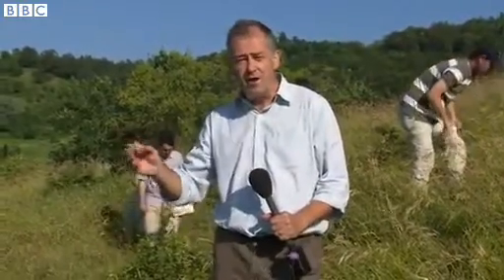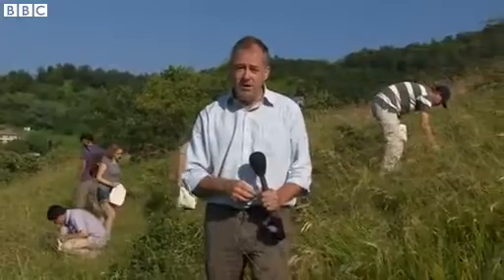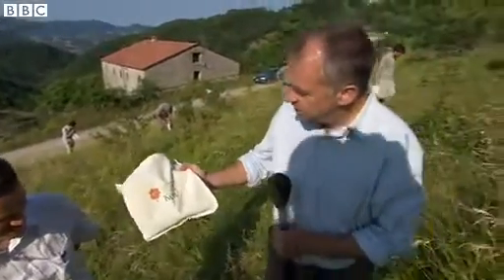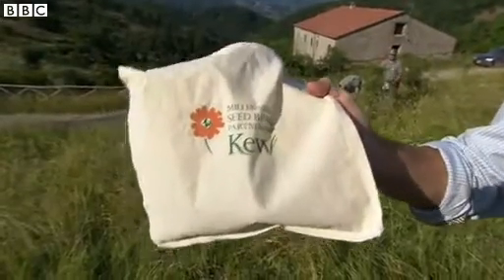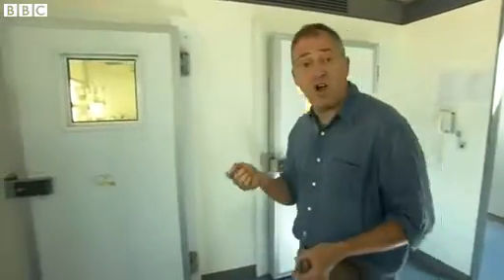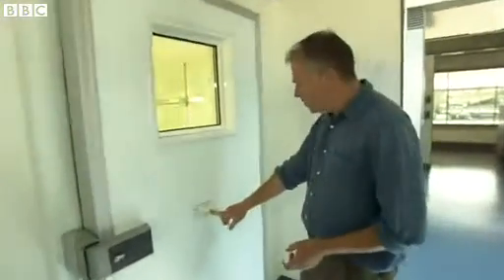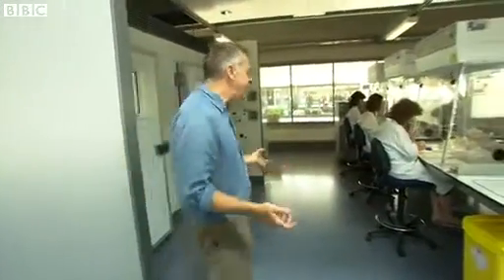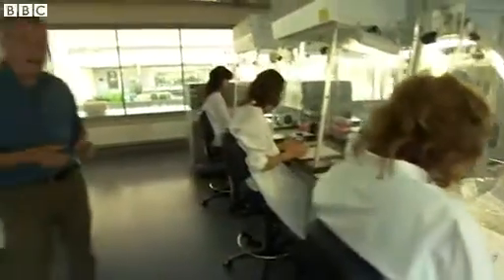BBC News Climate change seedbank stores crops #039; wild ancestors mp4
An international operation has been launched to save seeds from wild plants which scientists believe could be crucial in protecting crops from the potentially devastating impact of climate change.

The seeds are from the wild ancestors of important crops - and it is hoped their DNA can be used by plant breeders to give farmers new more robust varieties to grow.

The BBC's rural affairs correspondent Jeremy Cooke has visited Italy - one if dozens of countries taking part in the project - to find out how these seeds are being harvested and to follow their journey back to the Millennium Seed Bank at Kew.